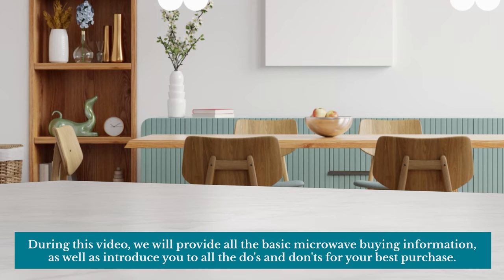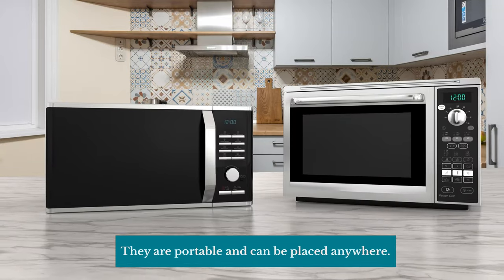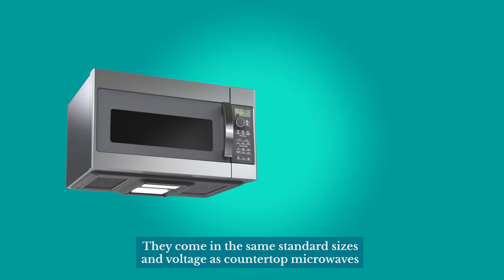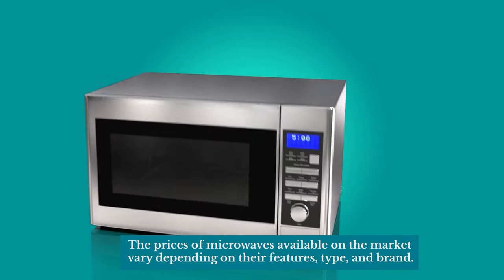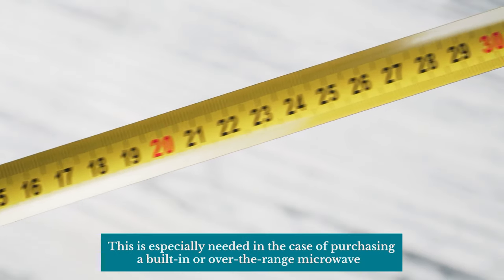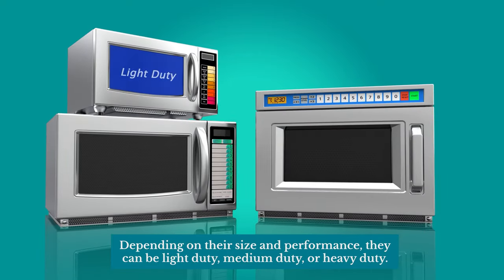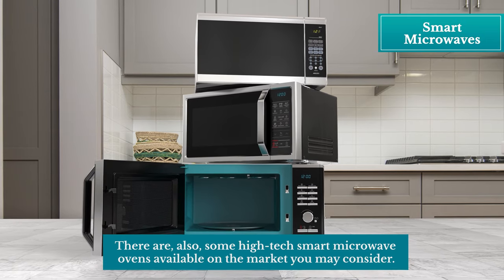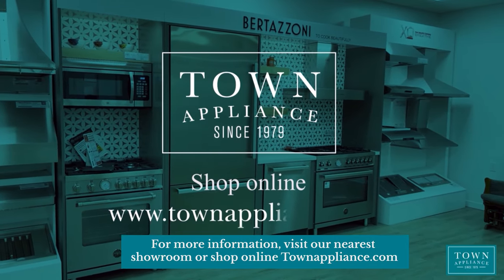Buying a new microwave! Complete guide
The video above is an overview of various types of microwaves that can be found on the market. Along with the additional information about the installation, power options, size and more, you'll find it easy to choose and purchase your new microwave.

Microwaves come in countertop, over-the-range, and built-in options. Countertop microwaves come as a single, freestanding cooking unit with multiple features to provide the best cooking experience. Over-the-range microwaves are a countertop space-saving unit, planned to be installed over the range. These microwaves combine the performance of a standard microwave with a ventilation hood. Built-in microwaves provide all the convenience of a countertop microwave, while giving a sophisticated look of a wall oven as they are built-in and installed into your cabinetry with a drop-down door.

The prices of microwaves available on the market vary depending on their features, type, and brand. Their prices can start from $150 for the basic countertop models and go up to $3000 for the high-end models.

There are also commercial microwave models on the market. These microwaves are made entirely from stainless steel and can withstand constant usage. Depending on their size and performance, they can be light duty, medium duty, or heavy duty.

Here is the list of features available on the market that you can look for when shopping for a new microwave: broil, convection oven, delay bake, proof mode, sensor cooking, speed oven, turntable, ADA compliant. Smart microwave ovens available on the market feature conveniences such as WiFi connectivity, dash replenishment, Google Home, and Amazon Alexa, as well as remote control from a smartphone or other smart devices.

Town Appliance is a major appliance retailer in the tri-state area, with three large showrooms and over 40 years of experience in the appliance industry. We offer nationwide delivery, and exquisite customer support as well as our high expertise and assistance during the purchase of your next appliance with us.